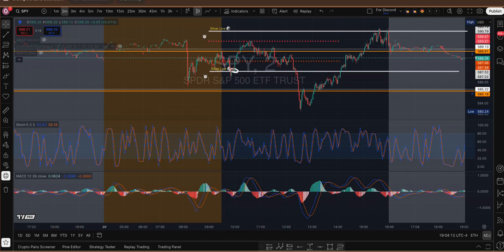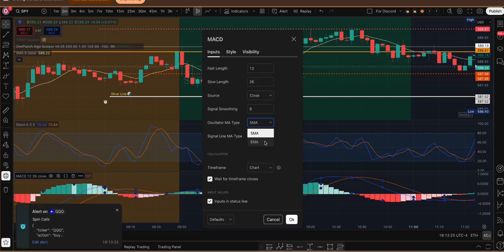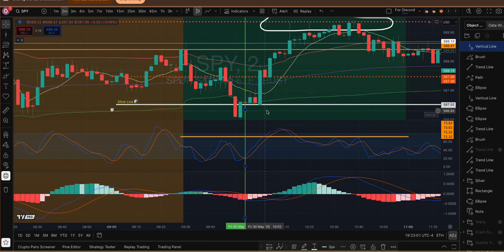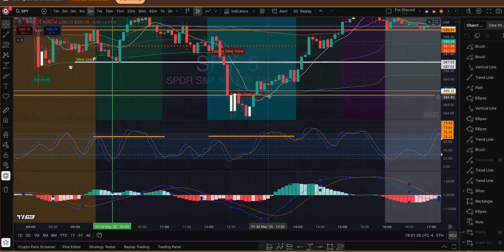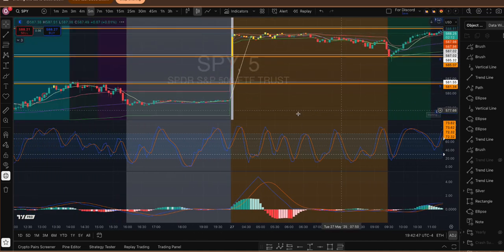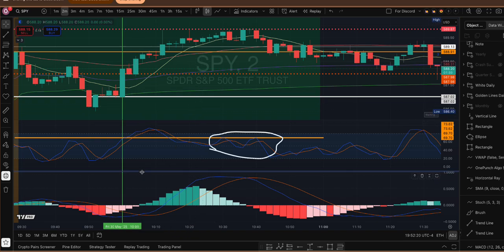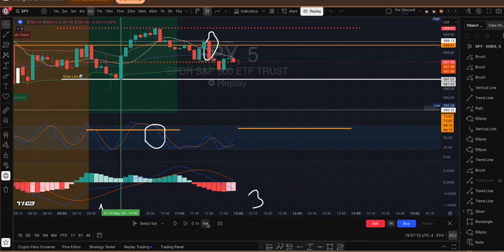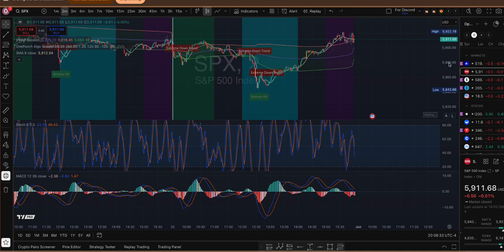Discord Members Training Session for Golden Lines on SPY Options - Week 1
Week 1 - Training Session for Gold Lines on SPY Options for Discord Members.

🚨 What Are Golden Lines?
Golden Lines are specifically created support and resistance zones derived from pre-market levels, volume clusters, and institutional price areas. We share these daily at 9:30 AM EST on our Discord, assisting traders in confidently predicting reversals and breakout points.

📊 What You’ll Learn Today:

- How golden Lines forecasted important price levels for SPY, QQQ, and SPX today.
- Immediate market response to support and resistance zones.
- Trading 0DTE options through pure price action.
- In-depth chart analysis utilizing our OnePunch Algo Scalper.

🔥 Join the OnePunch Algo Community!